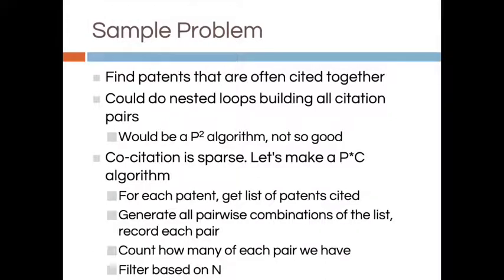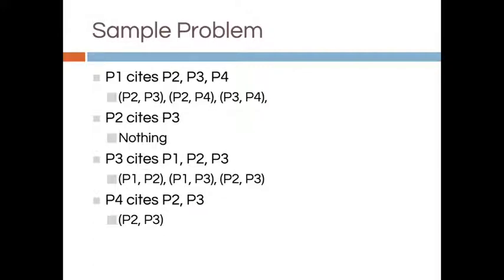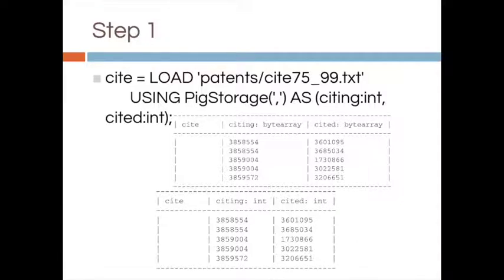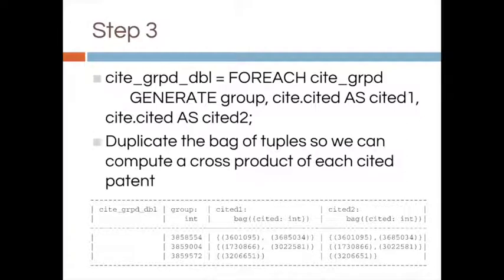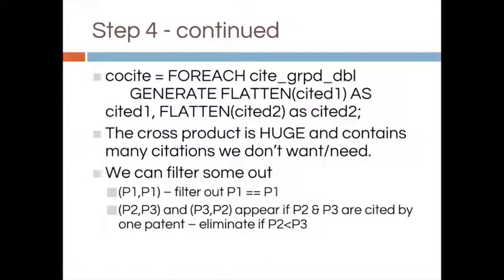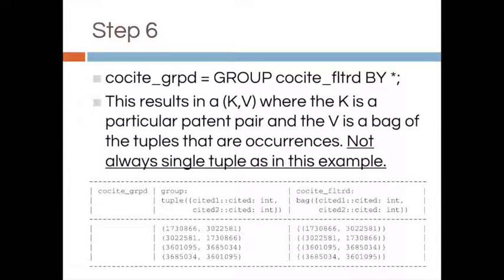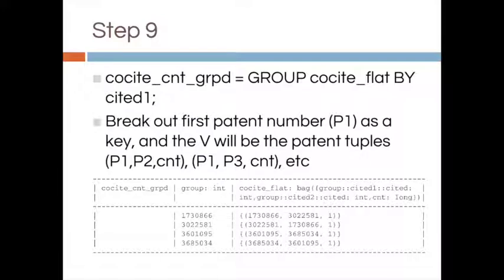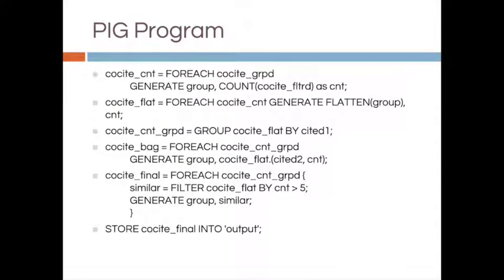Apache Pig Presentation